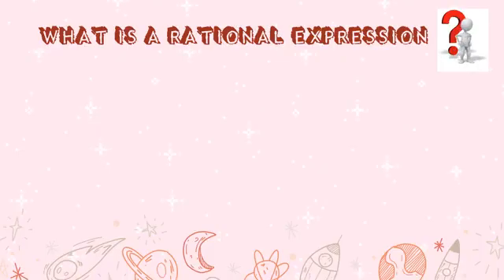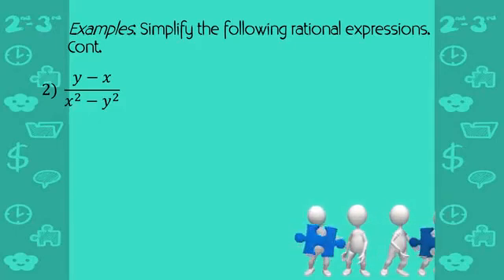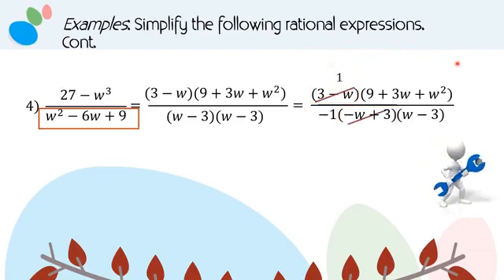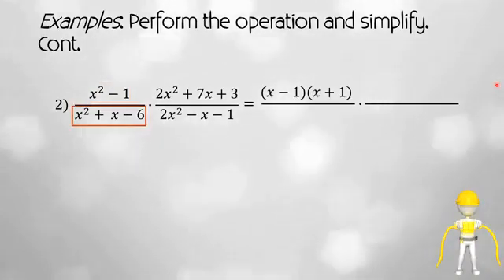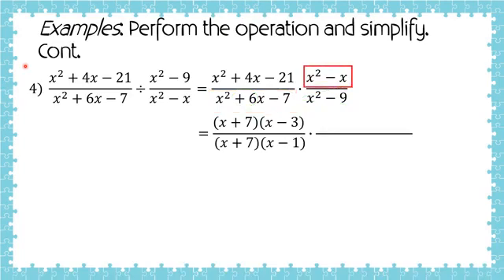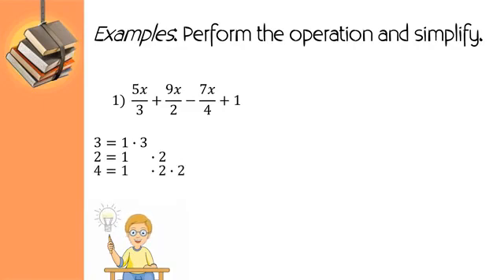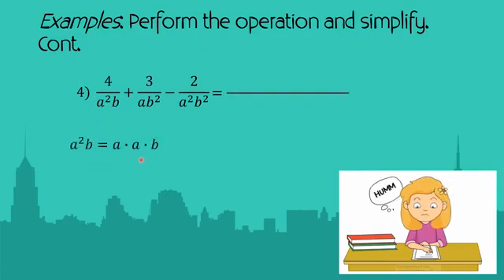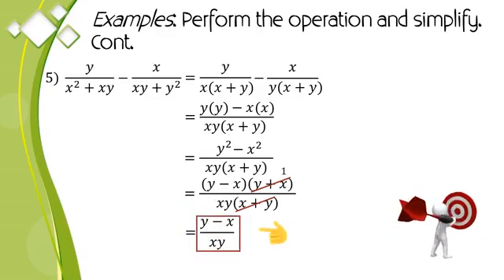CBP VIDEO LECTURE 7 - Rational Expressions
This video is part of a lecture series for the 2020 College Bound Program - Mathematics of the Mindanao State University - Main Campus, Marawi City, Philippines. The lecturer is Mr. Burhanuddin Samad Saud, Faculty Member of the Integrated Laboratory School, Mindanao State University - Main Campus, Marawi City.